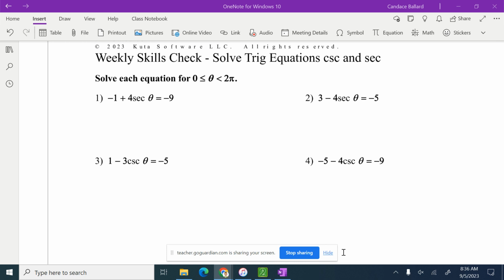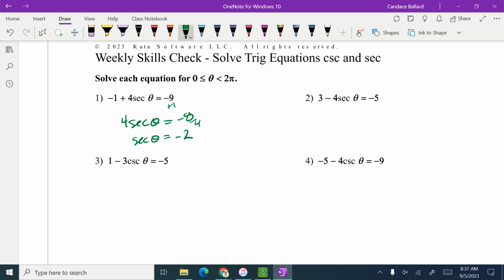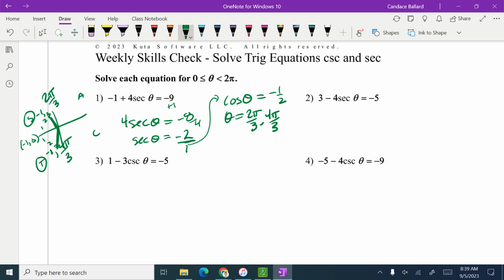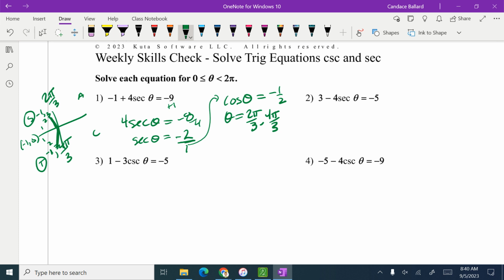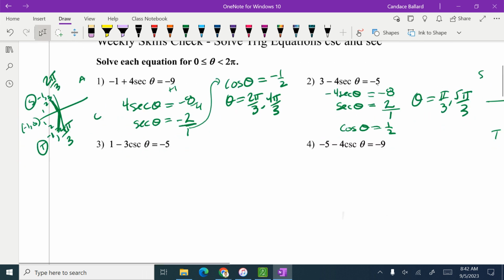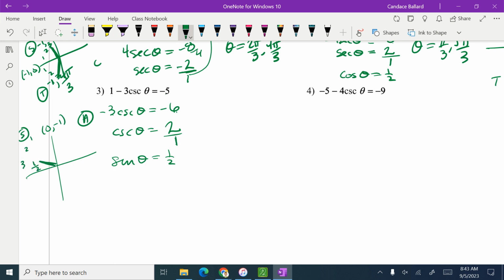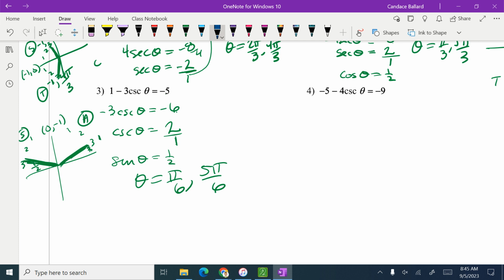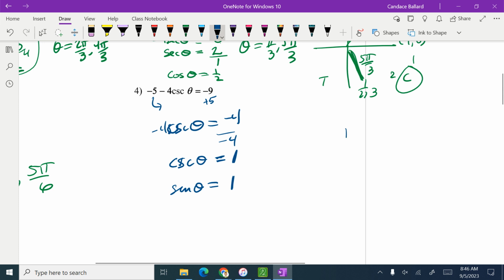AB WSC Solving Trig Equations csc and sec